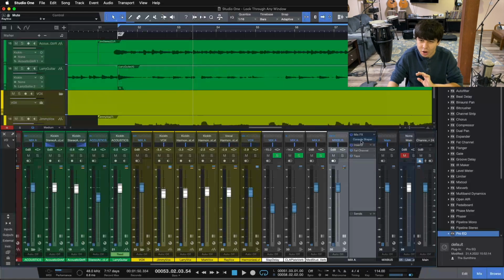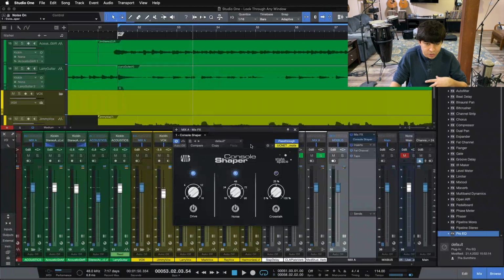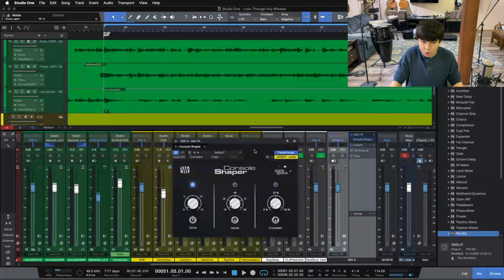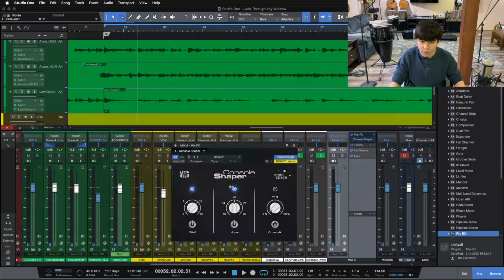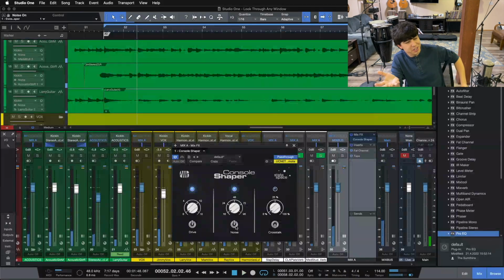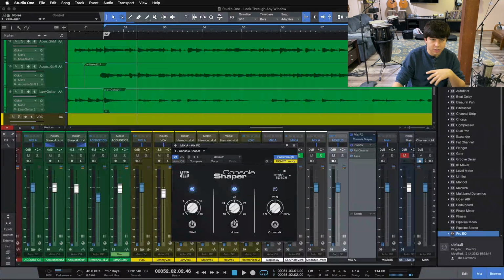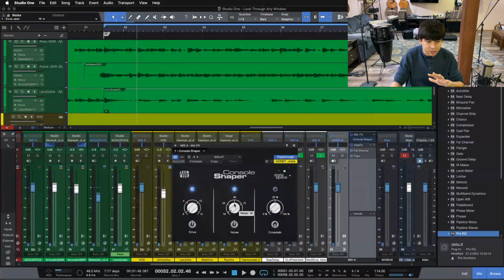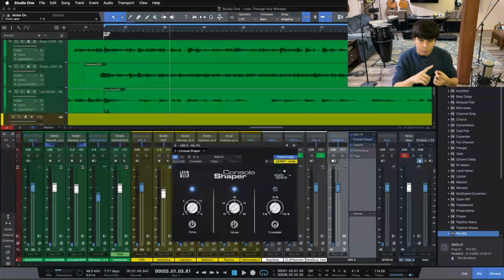How To Fatten Up Your Mix Using ANALOG NOISE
In this video I show you how to fatten up your mix with analog noise!